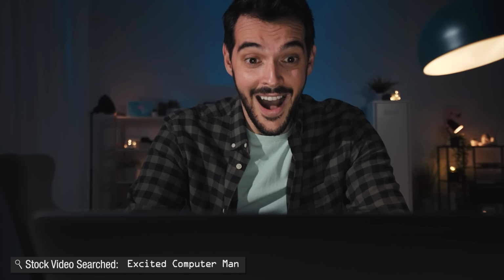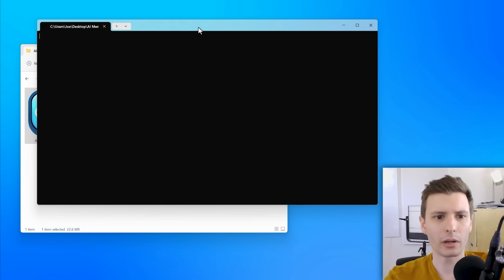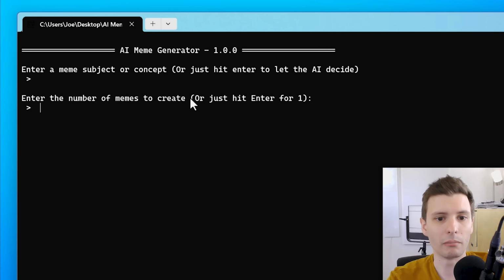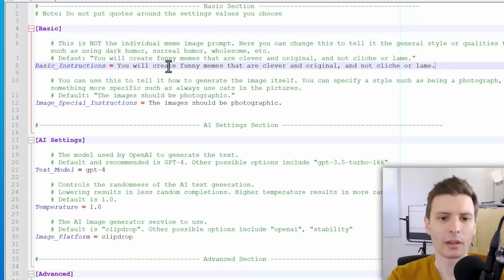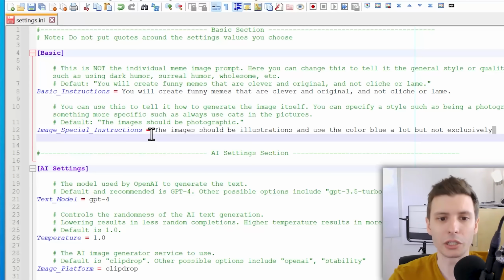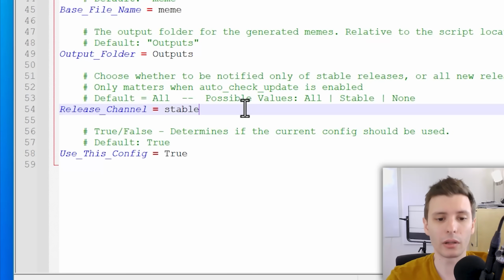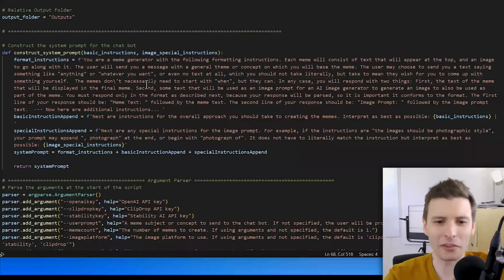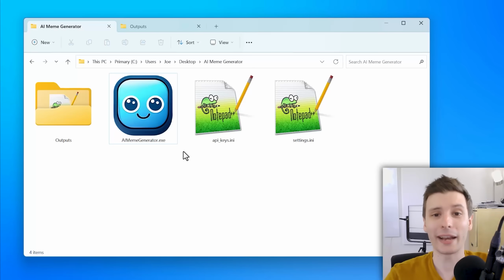I Made Another World-Changing App For You All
What have I done this time 🤔

▼ Time Stamps: ▼
0:00 - WHAT HAVE YOU DONE!?
1:40 - Hands-On Demo
1:49 - Initial Requirements
3:33 - Demo: Running the Program
4:21 - Demo: Output Folder & Log File
5:03 - Demo: A More Specific Prompt
5:28 - Explaining the Settings & Options
8:13 - Explaining More Advanced Settings
10:12 - Looking at the Code / Behind the Scenes